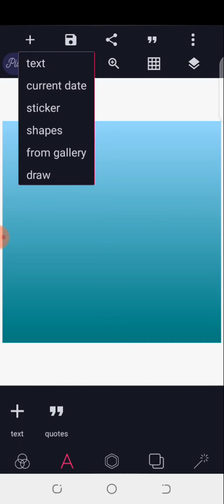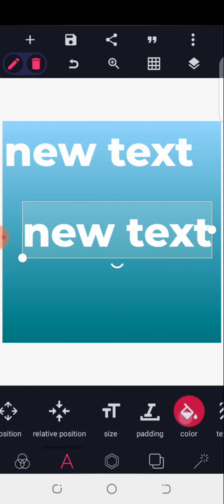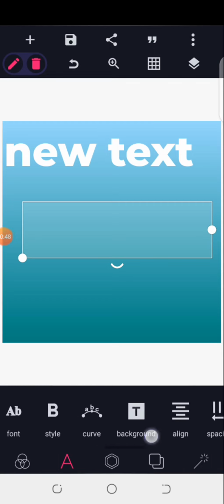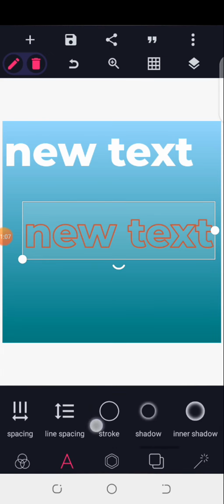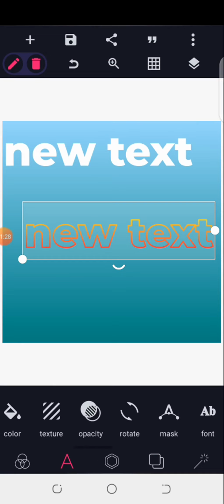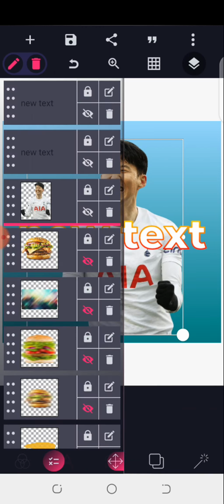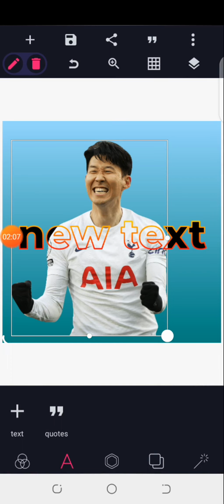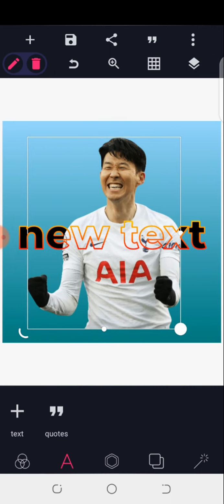How to Create A Hollowed Text in Pixellab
Check out this tutorial, on how you can create a a Hollowed text in pixellab.